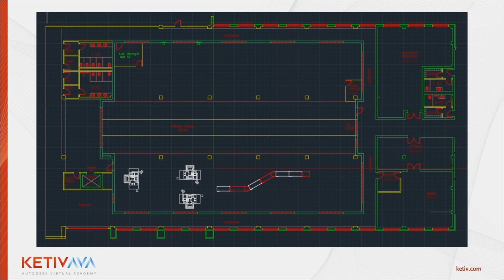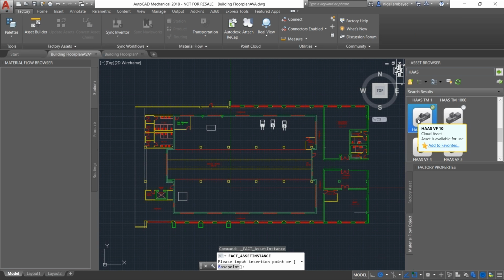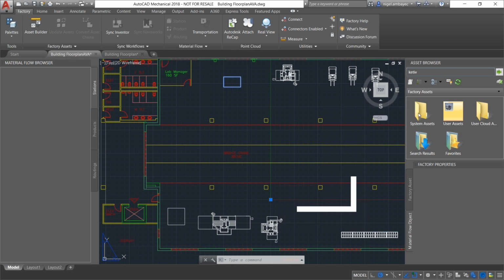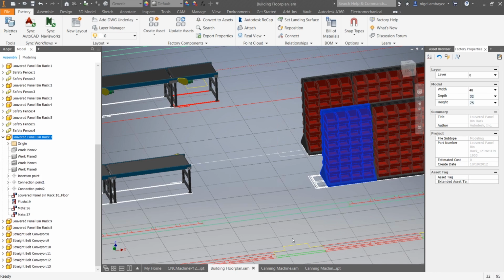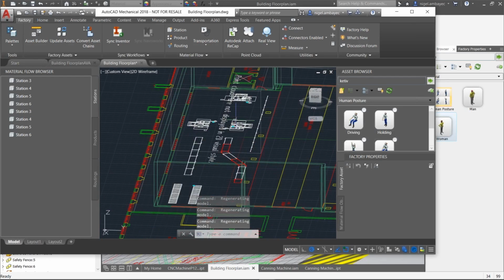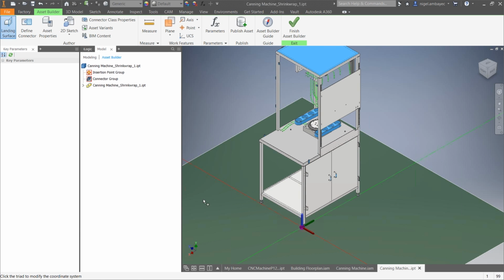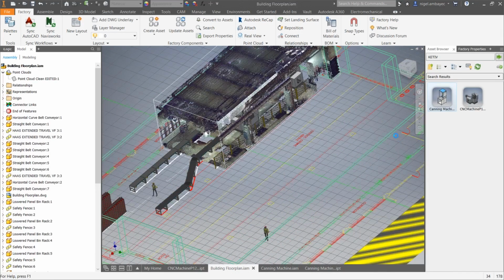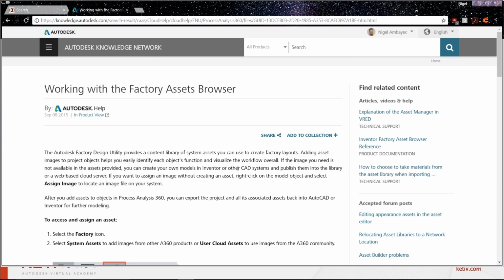Factory Design Utilities: Inventor & AutoCAD | Autodesk Virtual Academy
Do your factory designs truly reflect your capabilities?

Innovate the way you currently design factories by incorporating data on weight, supplier, processing times and connecting points to create superior factory designs.